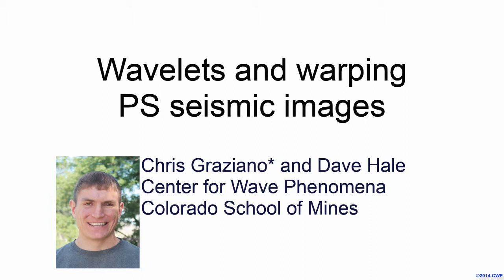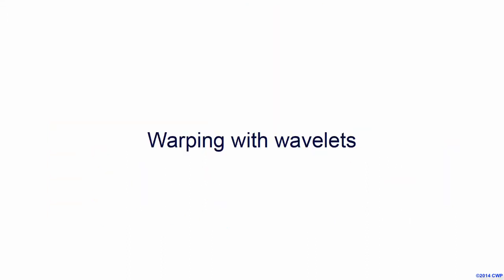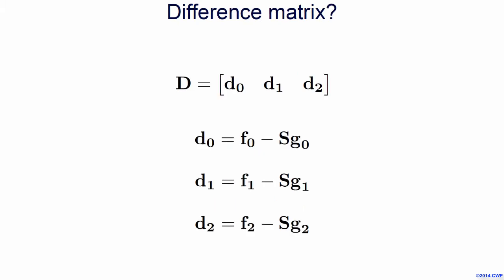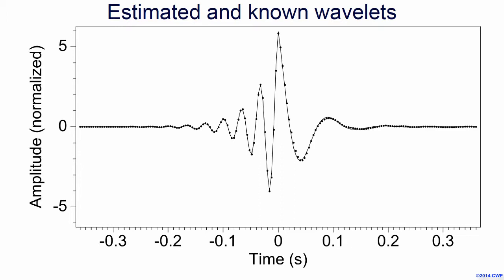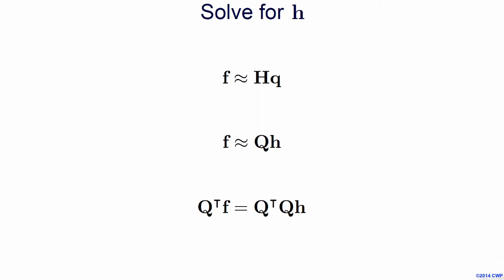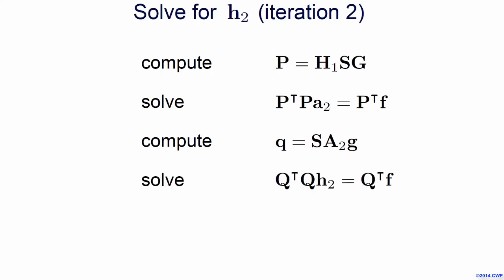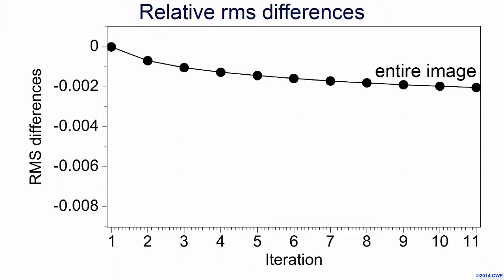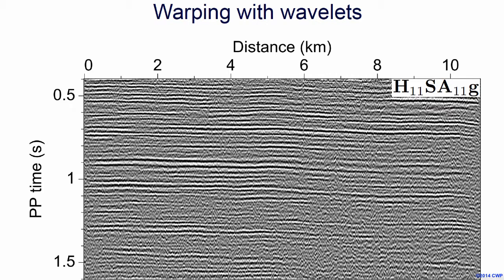Wavelets and warping PS seismic images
Presentation by Chris Graziano, graduate student and MS candidate in the Center for Wave Phenomena at the Colorado School of Mines, at the 2014 Project Review Meeting of the Consortium Project on Seismic Inverse Methods for Complex Structures, May 12-15, 2014.